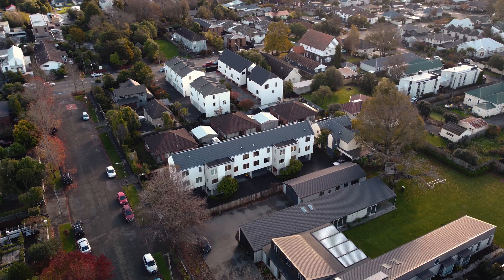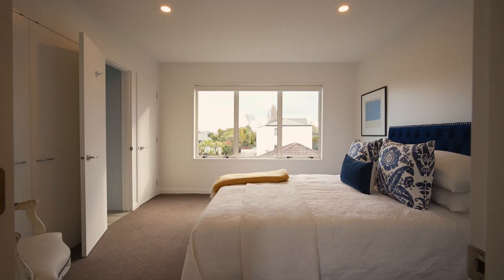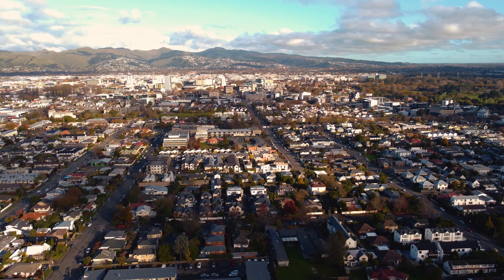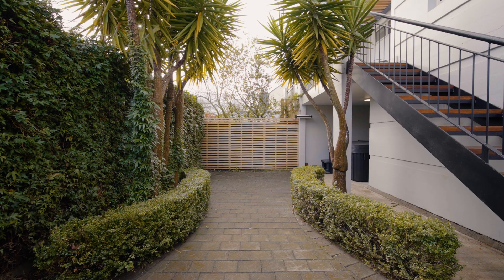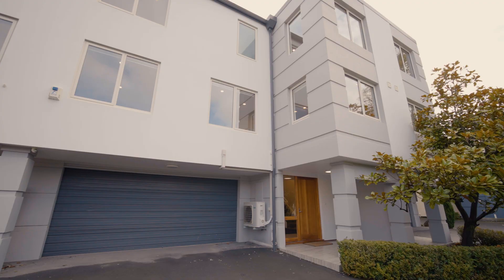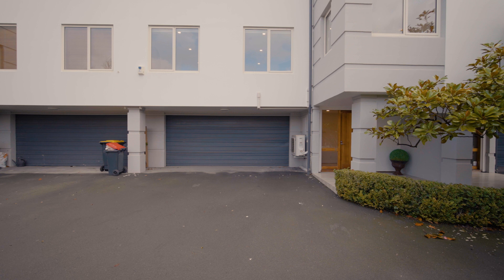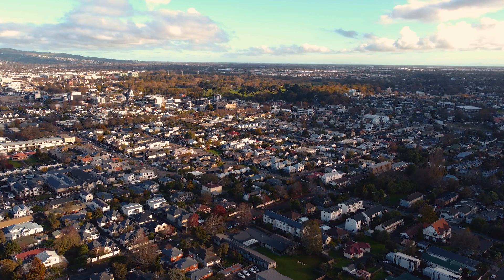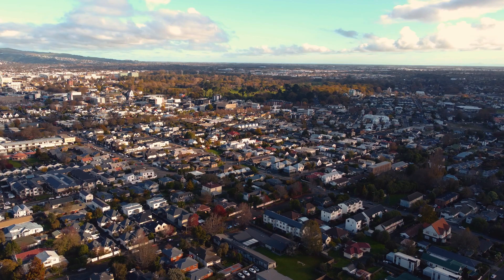3/17 Eversleigh Street, St Albans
Step inside this recently renovated 3-bedroom townhouse that caters to all - from families to busy professionals as well as anyone looking to downsize. This property boasts a spacious 170sqm floor plan, including three bedrooms, two bathrooms, a separate toilet off the living area, and an internal double garage. The open-plan living area bathes in natural light, creating a warm and inviting ambiance that makes you feel right at home.

Enjoy the perks of being just a short walk away from the city centre, offering a plethora of dining options and entertainment. Located in the highly sought-after Christchurch Boys & Christchurch Girls High school zones as well as Heaton Intermediate, this townhouse is equally well positioned for families.

The motivated owners want to settle this property quickly, so don't hesitate to arrange a viewing and make this great property yours today.